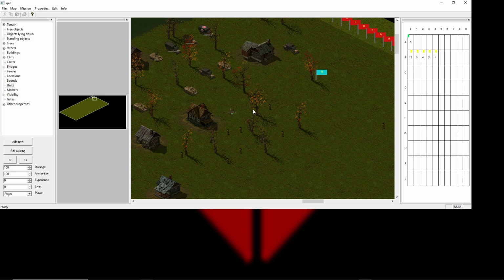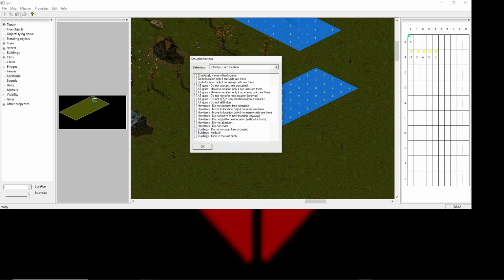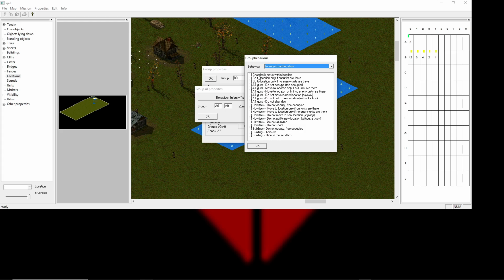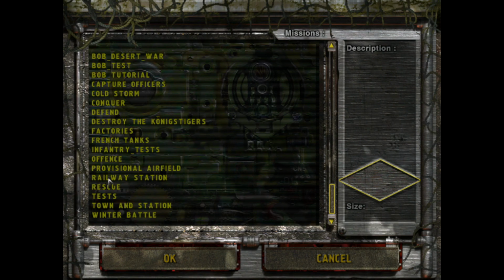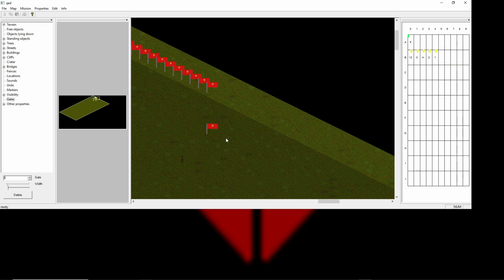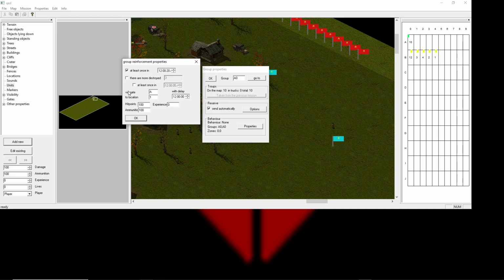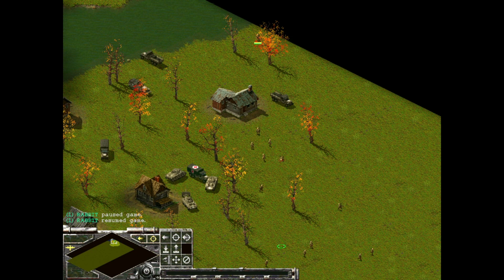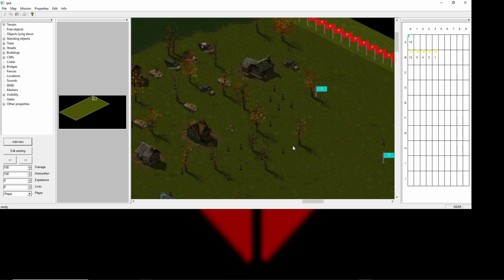Sudden Strike Gold QED Editor Tutorial | Group Properties Gates And Locations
A tutorial on setting group properties and other things that the group properties can use to create more complex missions